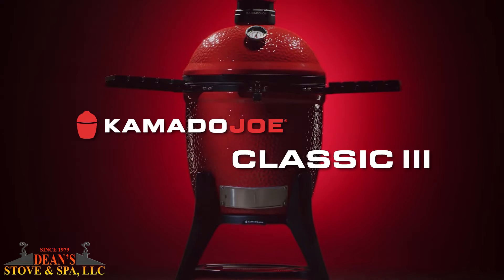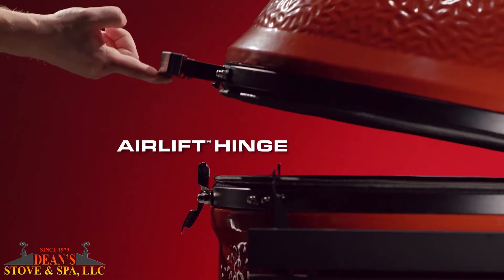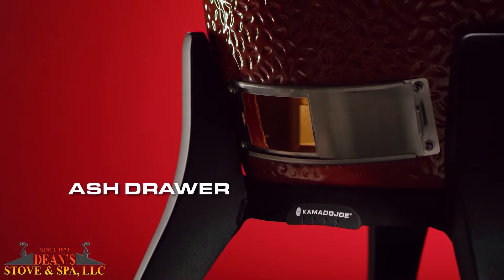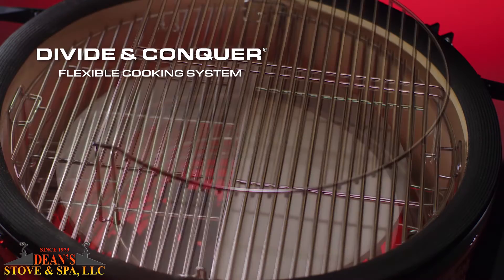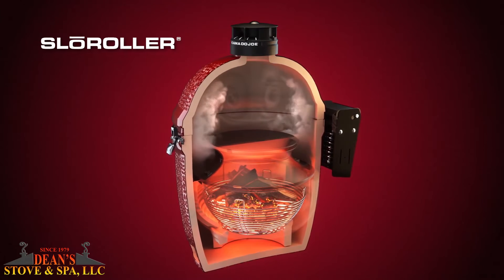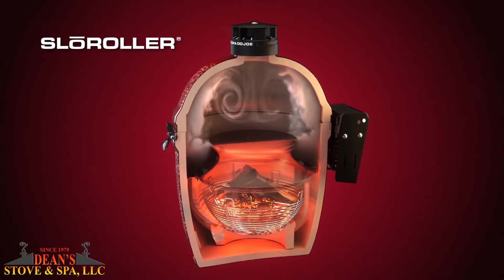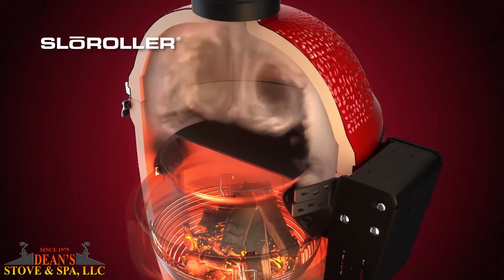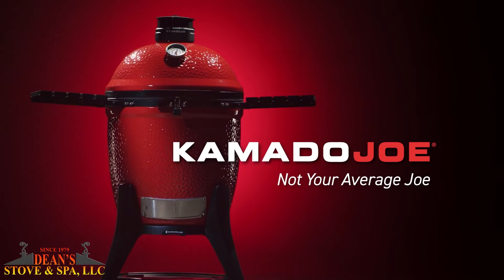Kamado Joe Classic III - Not Your Average Joe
It's time to light a fire under your grilling game!
We’ve all been there: in the middle of something you love doing, only to be frustrated by the quality of a tool. Maybe it doesn’t break. But it doesn’t work like it could. That was our realization about grilling. We loved it. We did it all the time. But weekend after weekend, we’d find ourselves disappointed by our grills and tools. We knew there was a better way—which is what inspired us to design and develop a better grill. Kamado Joe® isn’t just a line of products. It’s what happens when two guys who love to grill get serious about creating the world’s best ceramic cooker. Better quality. Smarter features. More innovative accessories. That’s the story of Kamado Joe®.